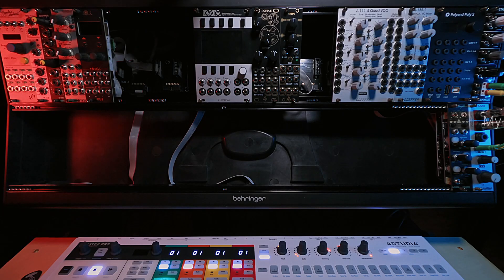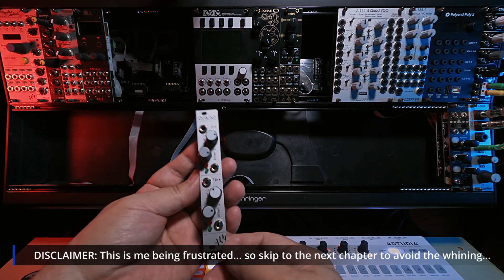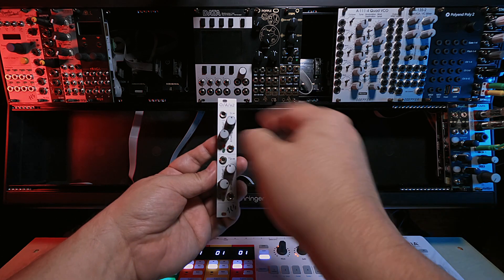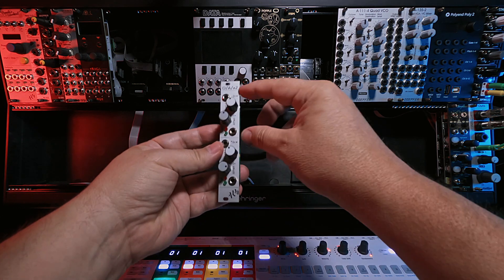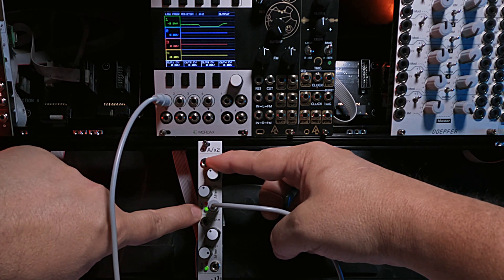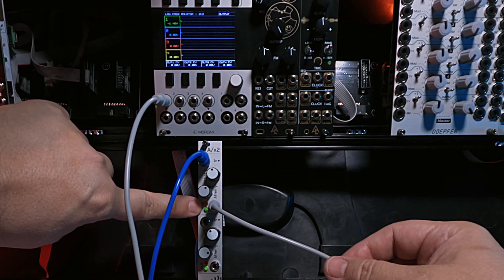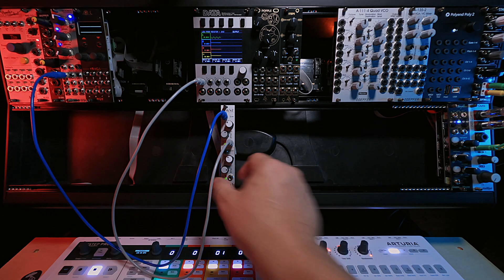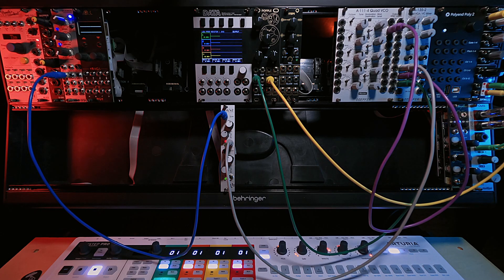My Modular Journey - Season 2: Episode 11 (O/A/x2)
The ALM Busy Circuits Dual Attenuverter (O/A/x2) was an extremely difficult presentation for me to make merely because it is so simple, I kept over-engineering the content and making a mess of things. After 5 attempts, I settled on a very simple presentation showing some voltage control and defer any deeper insights to the Reviews and Demos section below.

This was my attempt to try out a Utility module for attenuating/attenuverting signals in the rack, vs using channels on a VCA as I have been doing. It is a WONDERFUL module, highly recommend it for managing LFO signals (my use case)... I just suck at making a video about it :-)

Timeline:
00:00 Intro
00:22 Excessively Whiney Disclaimer
00:46 See: Sonic Voltage review
01:21 The Interface
03:15 DC Offset (in Data)
04:09 Signal Attenuation
04:50 Offset (positive polarity)
05:07 Offset (negative polarity)
05:45 Please go watch Sonic Voltage's review
06:29 Outro

Specs:
- 4HP @ $99
- 0Dual channel
- 0Attenuate and invert input signals
- 0Additional +/- 8v DC Offset controls
- 0LED indication of outgoing signal polarity and level
- 0A jumper setting allows for the module to also be used as a simple mixer
- Boring but essential!